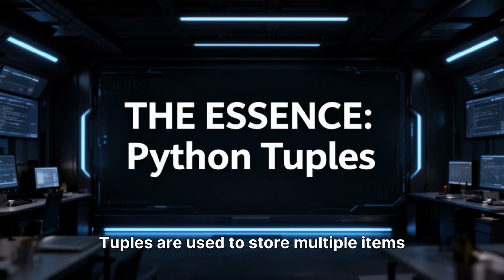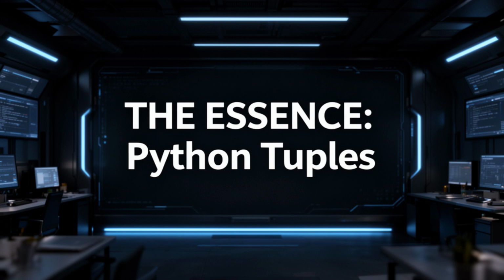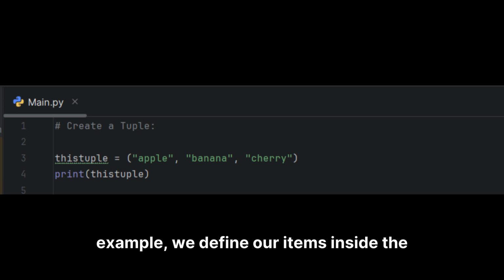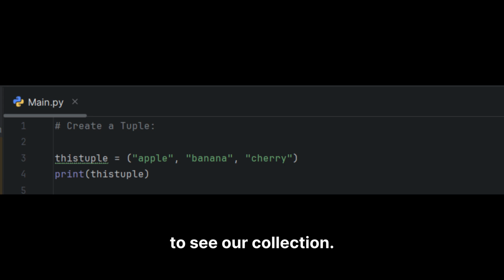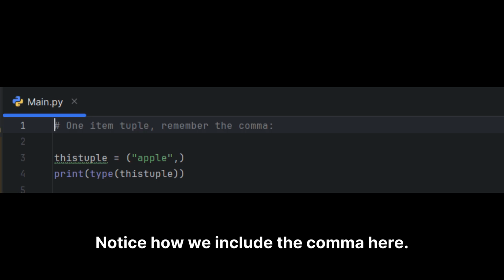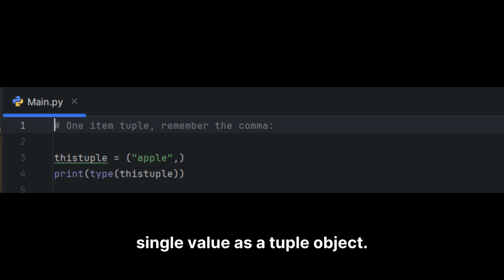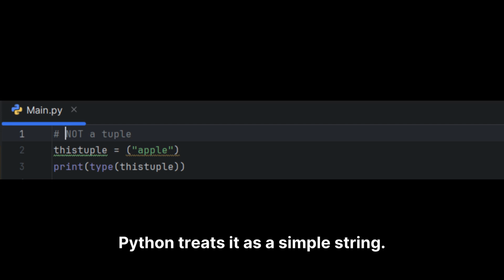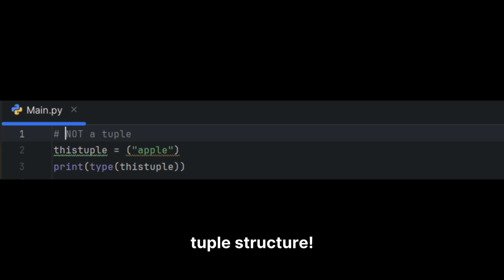Episode 22 Python Tuples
In this video, we provide a complete introduction to Python Tuples and explain how they are used to store multiple values in a single variable.

You will learn what tuples are, how they differ from lists, and why they are useful when working with fixed and unchangeable data. The video also demonstrates how to create tuples, access their elements, and use them in real Python programs.

This lesson is designed for beginners who want to understand Python data structures and how to manage collections of data efficiently.

Topics covered in this video:

Accessing tuple elements using index
Differences between lists and tuples
Tuple packing and unpacking
Real examples of using tuples in Python

By the end of this video, you will have a clear understanding of how Python Tuples work and when to use them in your programs.

This video is part of a beginner-friendly Python series focused on practical knowledge and real-world programming concepts.